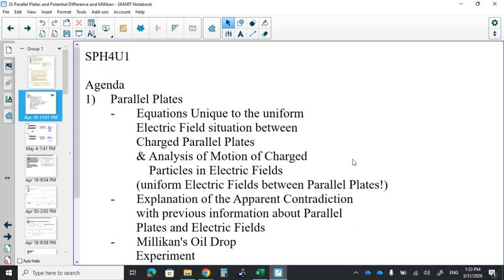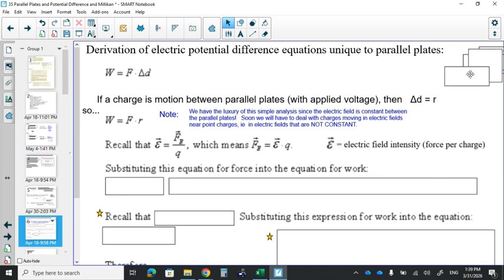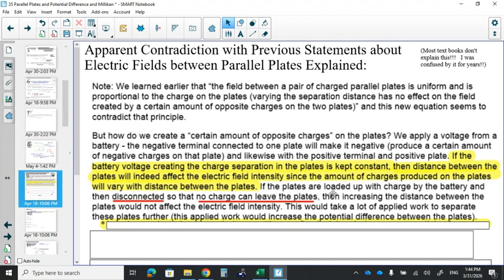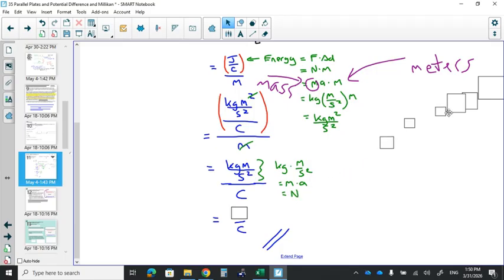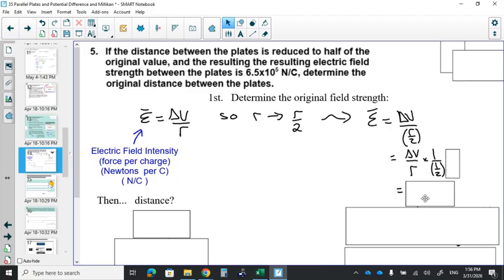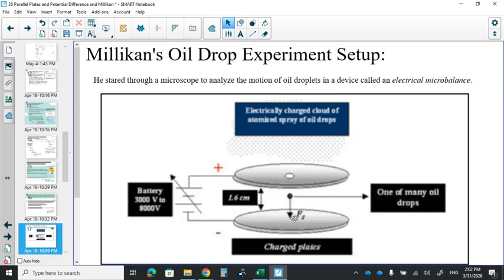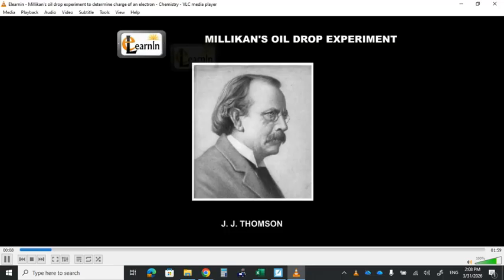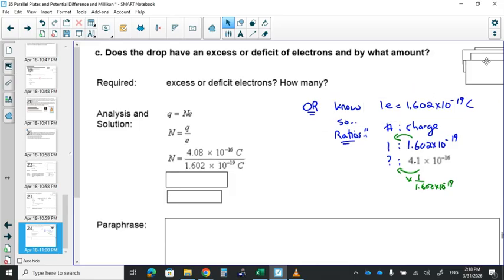35 Parallel Plates and Potential Difference and Millikan